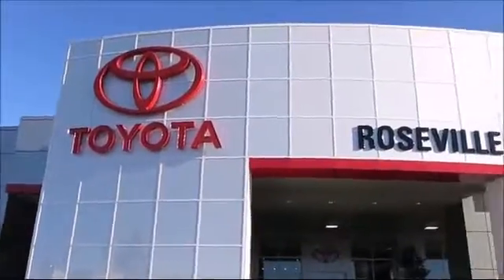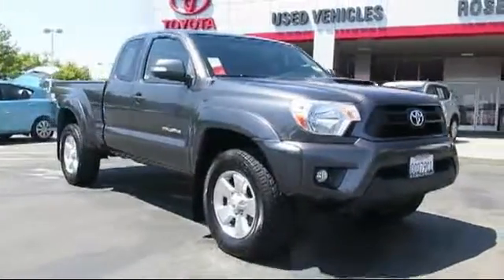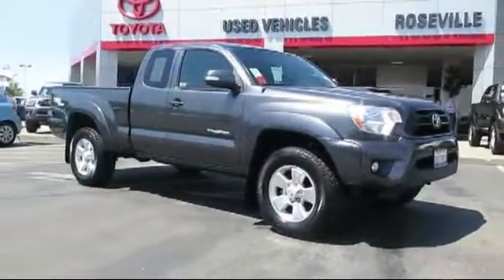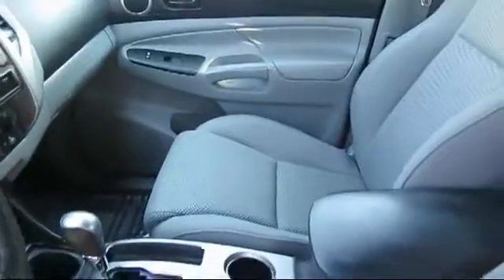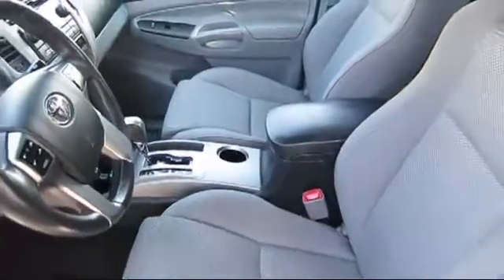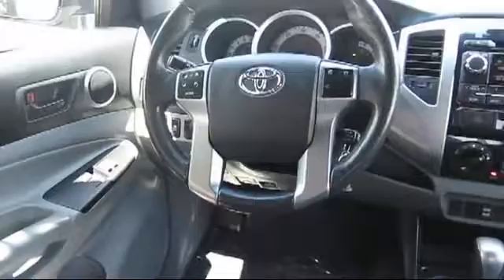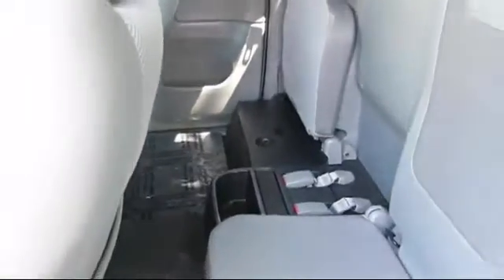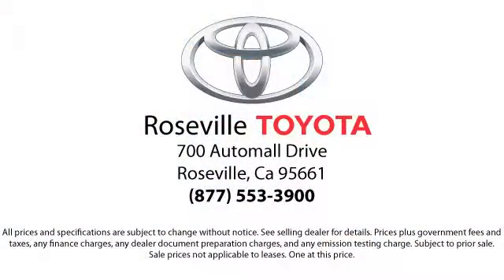2012 Toyota Tacoma PreRunner Access Cab Sacramento Roseville Folsom Elk Grove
2012 Toyota Tacoma PreRunner Access Cab Stock Number: 128104 Vin:5TFTU4GN1CX023602 .

Roseville Toyota
700 Automall Drive